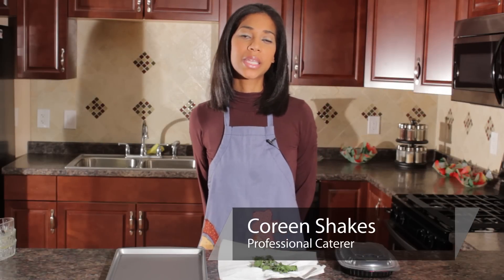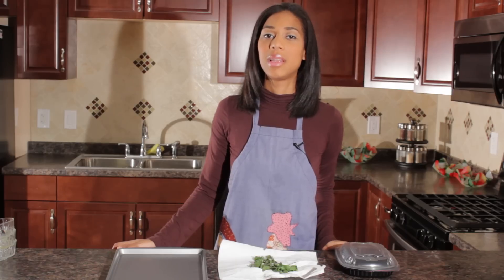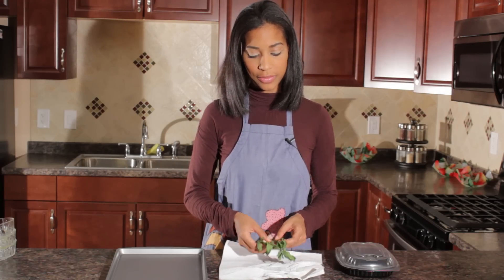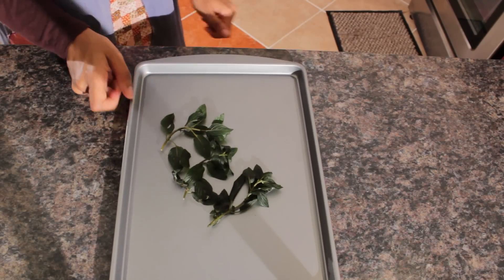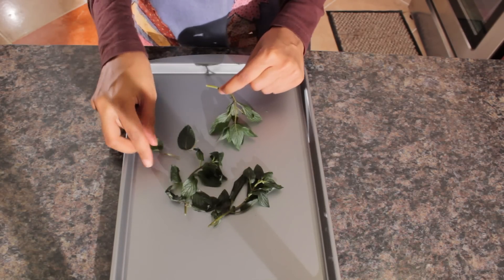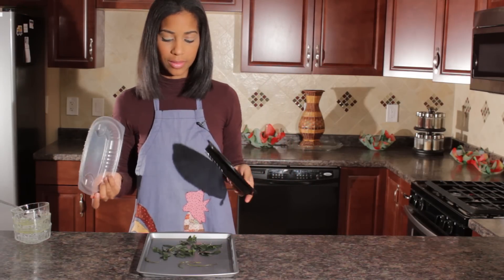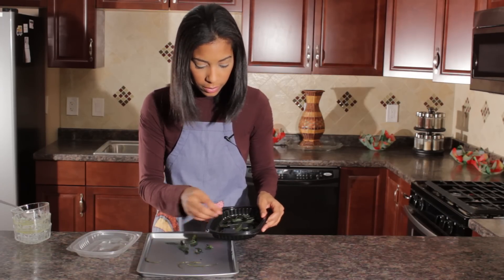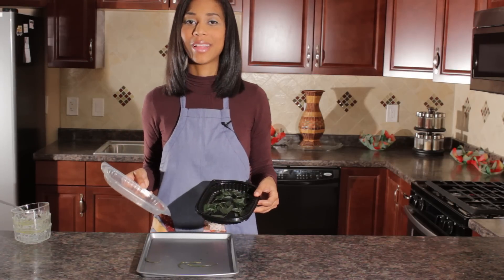Cooking With Lemons & Water : How to Freeze Lemon Balm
Lemon balm is a plant similar to mint. Discover how to freeze and preserve lemon balm with the help of a professional caterer in this free video.

Expert: Coreen Shakes
Bio: Coreen Shakes is a professional network caterer based in New York City.

Series Description: The basic ingredients of lemon and water can be used to create anything from frozen desserts to trendy diet drinks. Whip up delicious treats using water and lemons with the help of this free video series presented by a professional caterer.